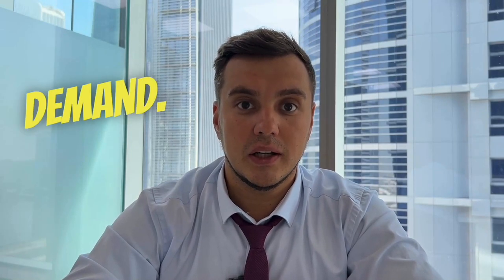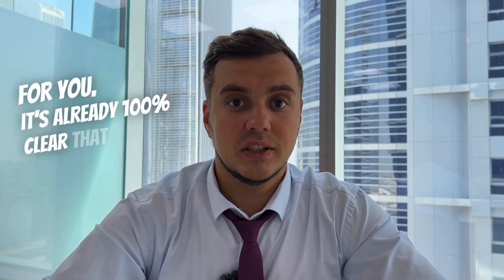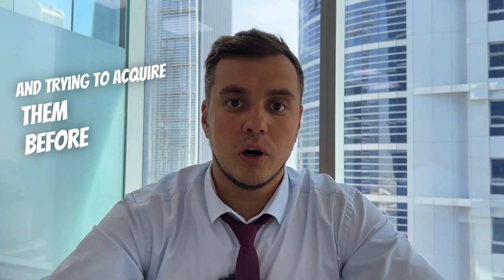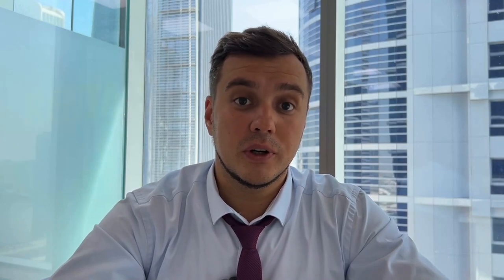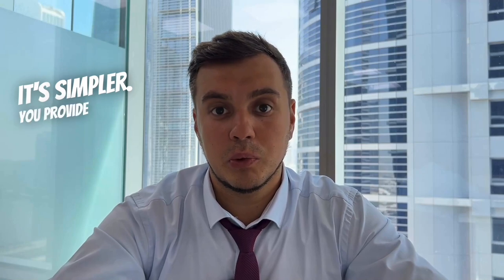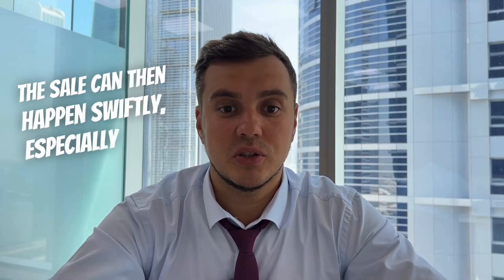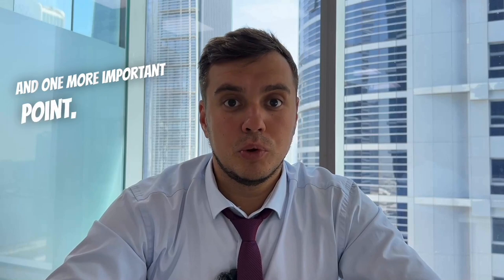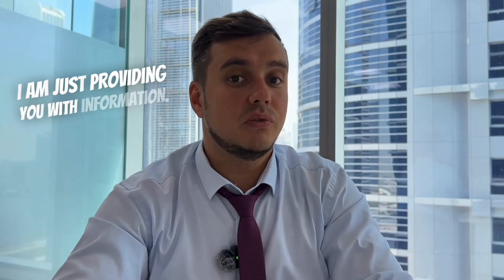Short-term rentals in Dubai in 2023 | 5 management companies | Investing in Dubai Real Estate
Join me as I explore the world of short-term rentals in Dubai and share my personal journey of maximizing returns in the dynamic real estate market. Discover the essential insights you need to know for 2023.
I'll also reveal the top 5 property management companies in Dubai.

Whether you're an experienced investor or a first-time buyer, I'll provide expert advice on property selection and profitability analysis.

Join me on this informative journey as I empower you with the knowledge and tools necessary for successful real estate investing in Dubai.

Together, let's unlock the incredible potential of Dubai's real estate market. See you in this video!